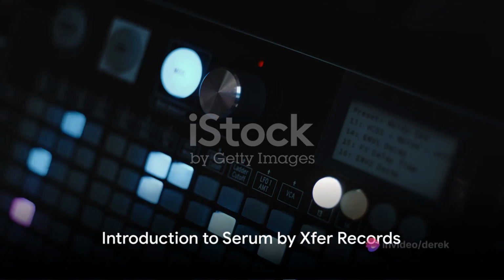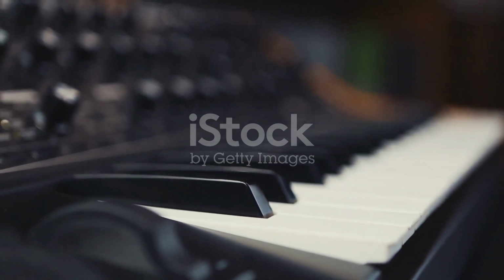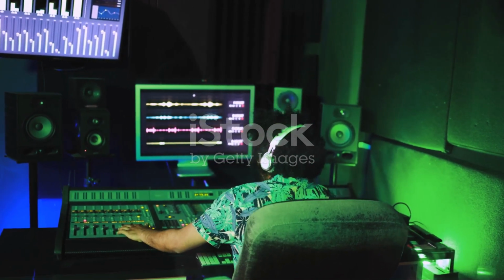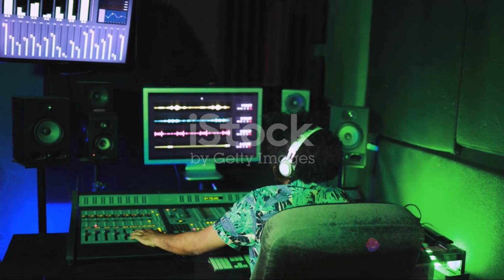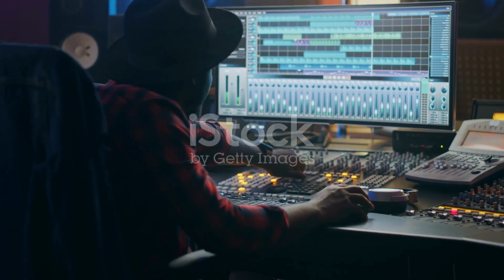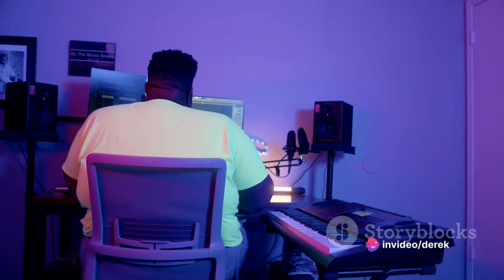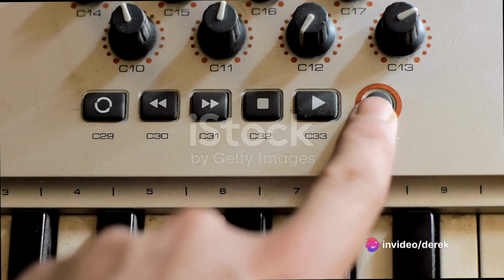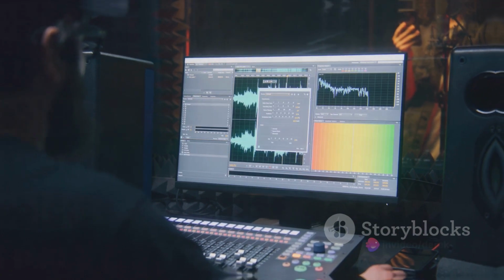Breaking Boundaries A Deep Dive into Serum by Xfer Records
**Breaking Boundaries: Exploring Serum by Xfer Records in Music Production**

In the realm of electronic music production, few synthesizers have made as profound an impact as Serum by Xfer Records. Since its release in 2014, Serum has garnered widespread acclaim from musicians, producers, and sound designers for its unparalleled sound quality, innovative features, and intuitive workflow. From lush pads and soaring leads to gritty basslines and intricate soundscapes, Serum has become a staple in the arsenals of electronic music creators worldwide, pushing the boundaries of sonic exploration and creativity.

### A Revolution in Synthesis

At its core, Serum is a wavetable synthesizer that offers a unique approach to sound design and synthesis. Unlike traditional subtractive synthesizers, which use oscillators, filters, and envelopes to shape the sound, Serum harnesses the power of wavetables—collections of single-cycle waveforms—to generate rich, dynamic timbres with remarkable clarity and depth.

One of Serum's standout features is its visual wavetable editor, which allows users to create and manipulate wavetables with unprecedented precision. With intuitive drag-and-drop functionality and real-time waveform visualization, Serum empowers musicians to craft custom waveforms from scratch or modify existing ones with ease, opening up a world of sonic possibilities.

### Limitless Creativity

From the moment you open Serum, it's clear that this is no ordinary synthesizer. With its sleek interface, customizable skins, and user-friendly controls, Serum invites you to dive deep into the world of sound design and experimentation. Whether you're a seasoned pro or a novice producer, Serum's intuitive workflow makes it easy to create and tweak sounds to your heart's content.

One of Serum's most powerful features is its extensive modulation system, which allows users to modulate virtually every parameter with an array of LFOs (Low-Frequency Oscillators), envelopes, and macros. This level of flexibility enables musicians to breathe life into their sounds, adding movement, texture, and complexity with just a few clicks.

### Sound Quality and Performance

What truly sets Serum apart from other synthesizers is its exceptional sound quality and performance. Built upon a high-resolution wavetable engine and sophisticated DSP algorithms, Serum delivers pristine audio fidelity and unparalleled sonic depth, ensuring that every sound cuts through the mix with clarity and impact.

Moreover, Serum's efficient CPU usage and optimized codebase make it ideal for both studio production and live performance. Whether you're crafting intricate soundscapes in the studio or unleashing blistering leads on stage, Serum's rock-solid performance and reliability ensure that you can focus on making music without worrying about technical limitations.

### Community and Collaboration

Beyond its technical capabilities, Serum fosters a vibrant community of musicians, producers, and sound designers who share their knowledge, insights, and creations with each other. From online forums and social media groups to community-driven preset libraries and sound packs, Serum users have access to a wealth of resources and support to fuel their creative endeavors.

Moreover, Serum's seamless integration with popular digital audio workstations (DAWs) and plugin formats ensures that it fits seamlessly into your existing production workflow. Whether you're working in Ableton Live, Logic Pro, or FL Studio, Serum's versatile plugin format allows you to access its powerful synthesis engine and expansive sound library with ease.

### Conclusion